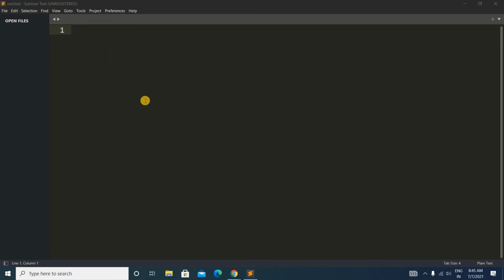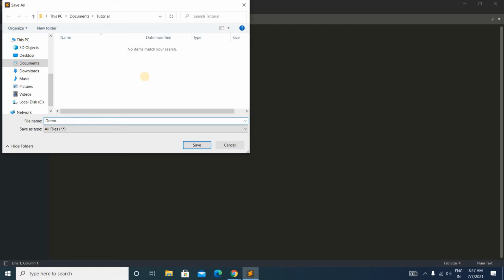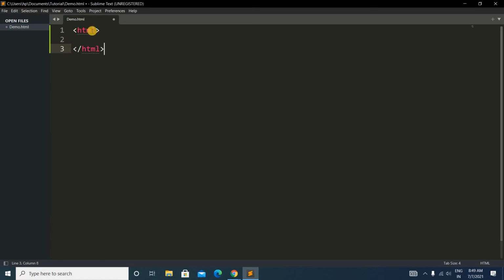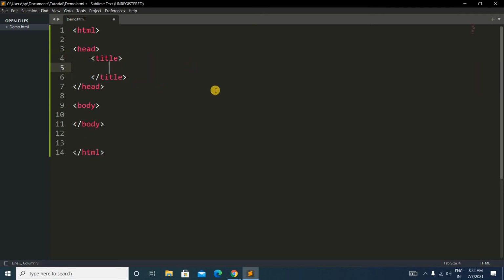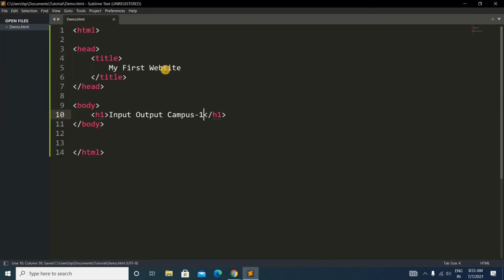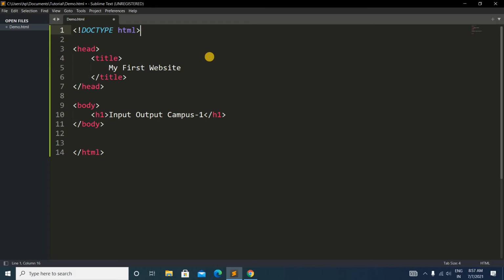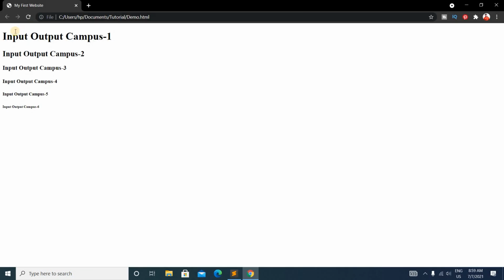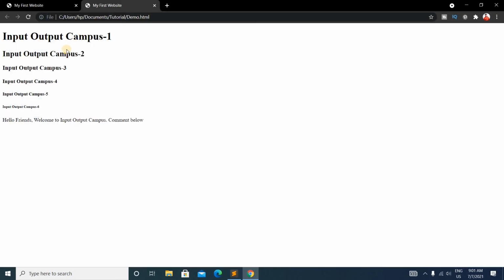1. HTML Tutorial for Beginners (Easy and Simple) | My First Website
HTML Tutorial for Beginners in Easy and Simple way.
How to write first html code from beginnings step by step.

🟥🟧🟨🟩🟦🟪Web development is the work involved in developing a Web site for the Internet or an intranet. Web development can range from developing a simple single static page of plain text to complex web applications, electronic businesses, and social network services. Every Web Developer must have a basic understanding of HTML, CSS, and JavaScript. Responsive Web Design is used in all types of modern web development. 🟥🟧🟨🟩🟦🟪
🟠HTML
💡 HTML is the language for describing the structure of Web pages. HTML gives authors the means to: Publish online documents with headings, text, tables, lists, photos, etc. Retrieve online information via hypertext links, at the click of a button.
🟠Is HTML a programming language?
💡HTML, as a markup language doesn't really “do” anything in the sense that a programming language does. HTML contains no programming logic. ... This is because HTML is not a programming language.

🔶🔸🔹🔷We will learn Web Development in very easy way 🔷🔹🔸🔶

🚀SHARE the video with your friends / Whatsapp groups / Telegram groups🚀